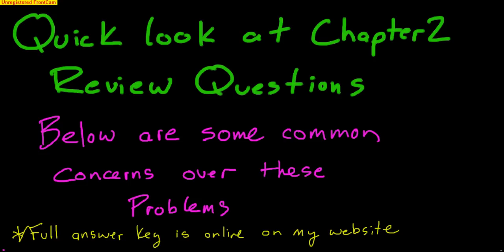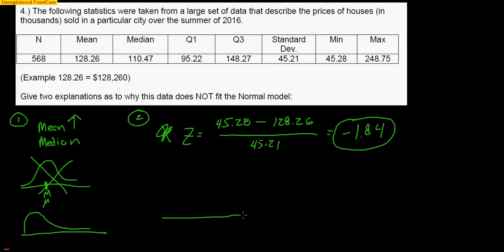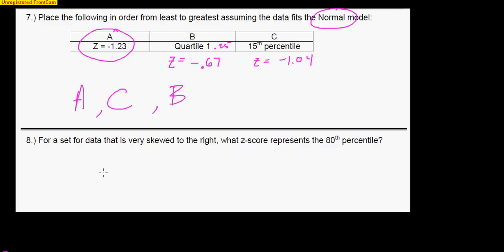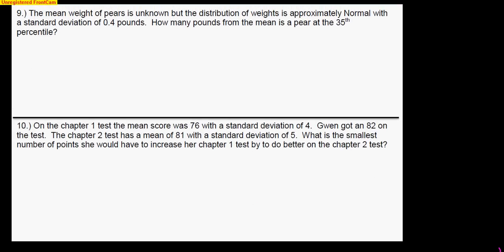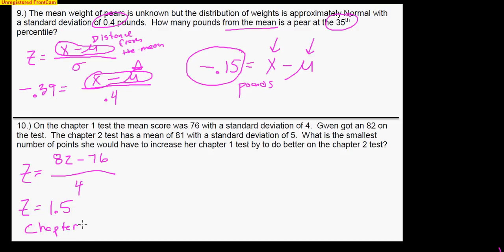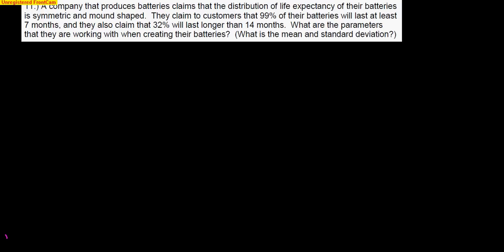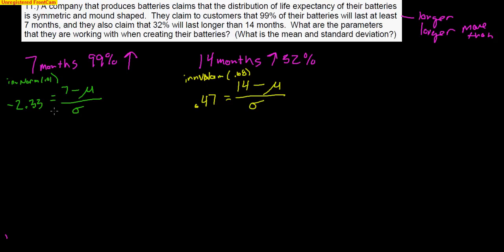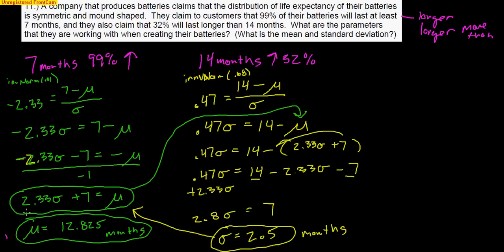AP Statistics: Chapter 2 Test Review Video